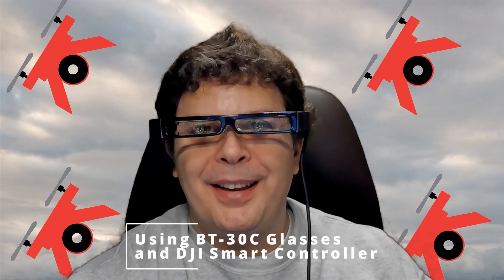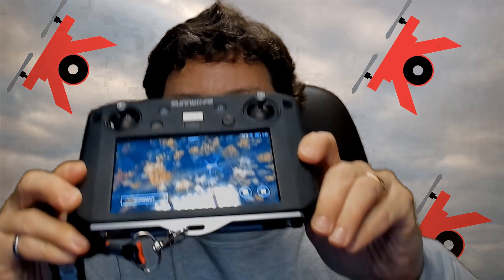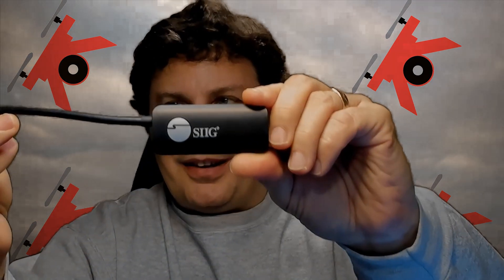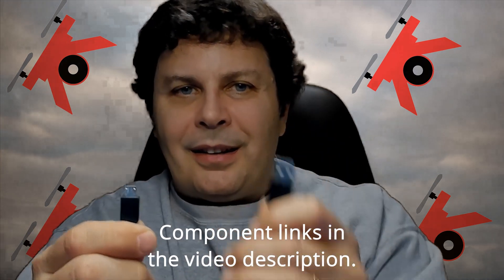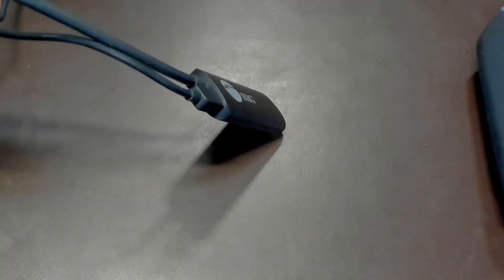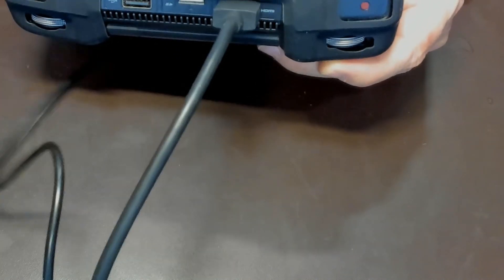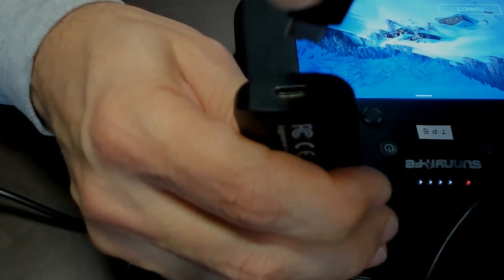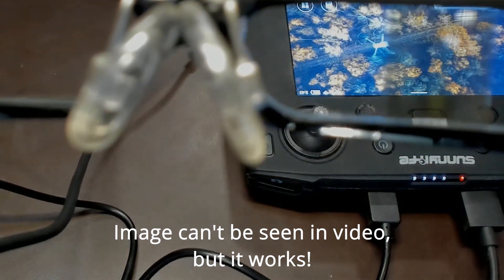How to use the BT 30C glasses with a Smart Controller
See the rugged beauty Beauty of Oregon (Autumn 4K) in my recent video
If you have the BT-30C's, you only need a a couple of things to connect them via USB-C to the DJI Smart Controller.
In addition to the BT-30C kit's glasses and the DJI Smart Controller, you will need:
1. HDMI to USB-C adapter by SIIG.
2. USB-A to Micro USB cable (6" length is ideal for application).
Perform these steps at your own risk. Downloading files from unknown sources may harm your device. Always follow the manufacturer's instructions.

For more helpful tips and tricks, join the Epson Moverio BT-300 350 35-E 30-C TIPS/TRICKS/SUPPORT Facebook Group via this